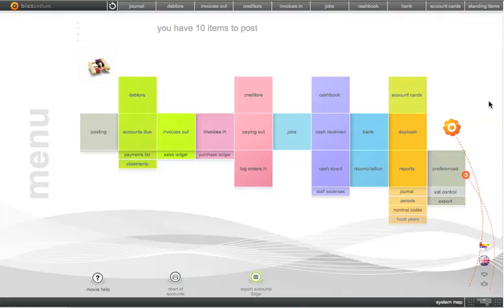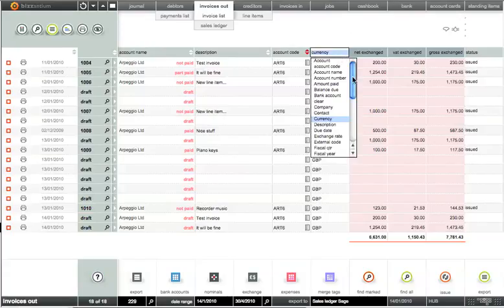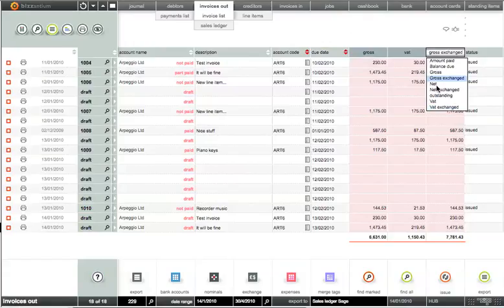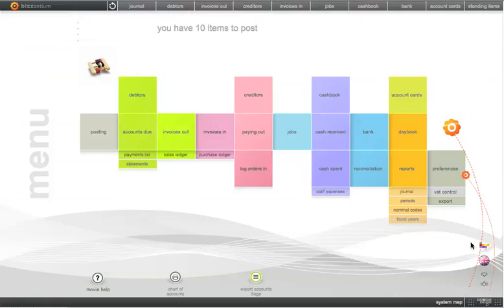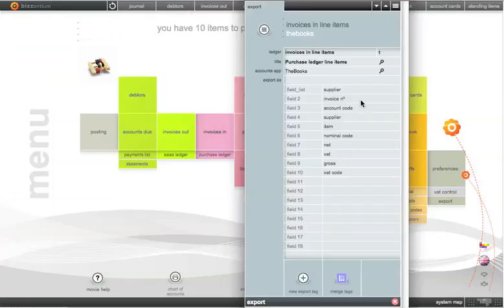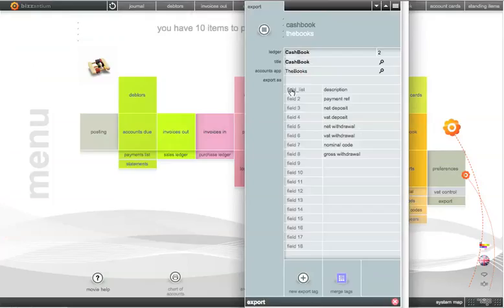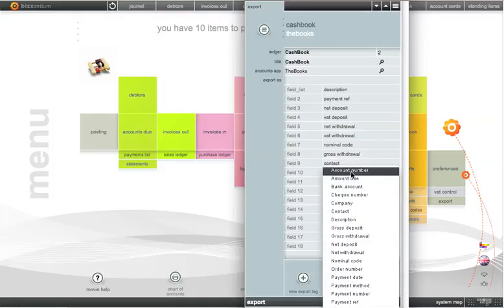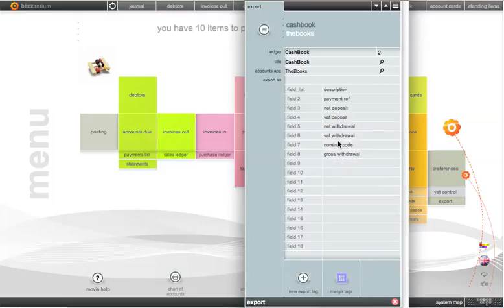169 Setting up for export